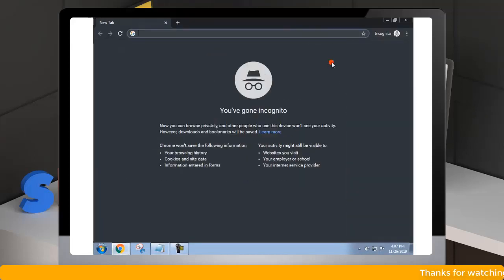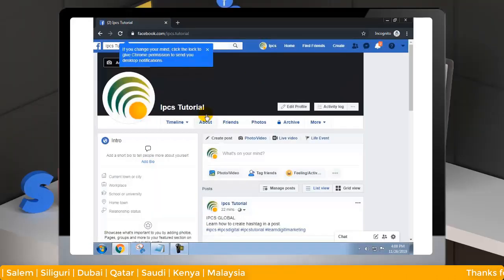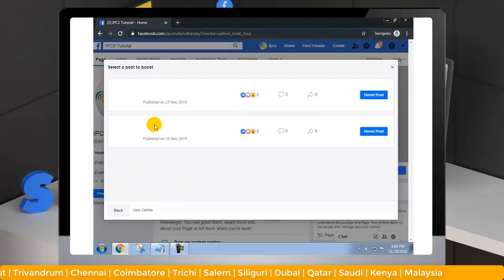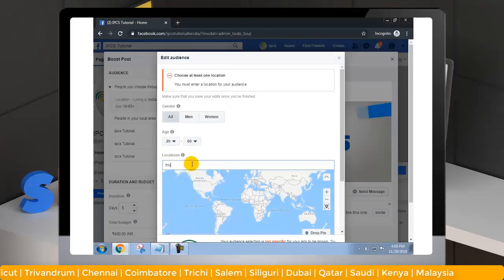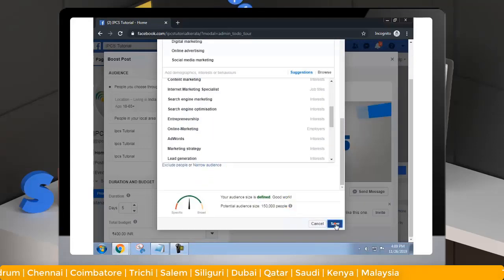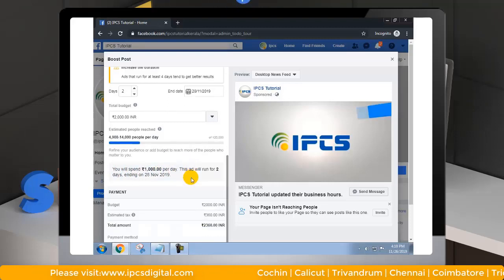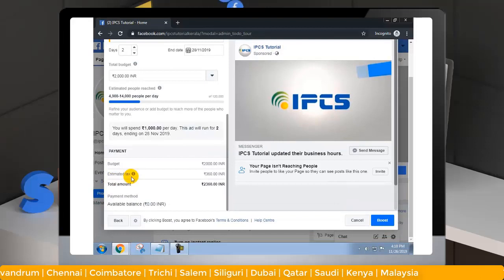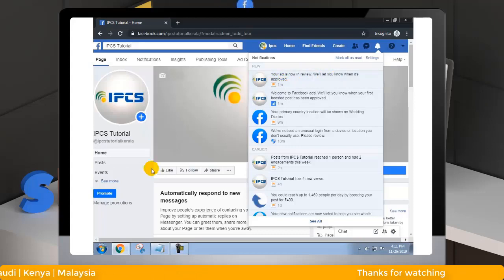How to boost Facebook Post ? | Facebook Ad's | Step by step tutorial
Ready for Facebook post boosting Tutorial ? Watch this full video for all you need to know about Facebook post boosting.